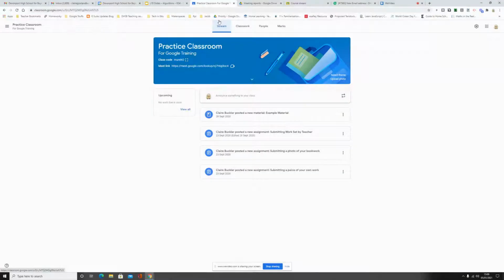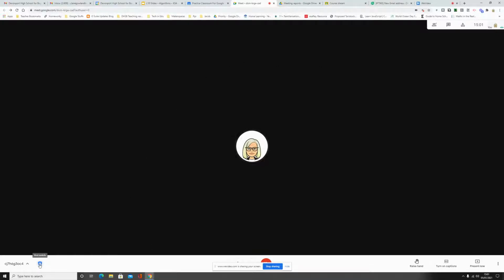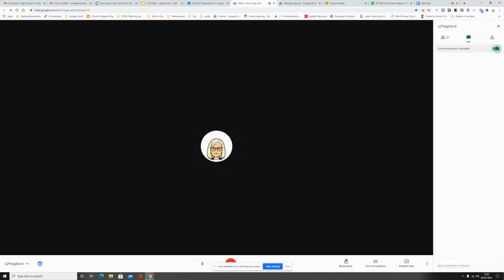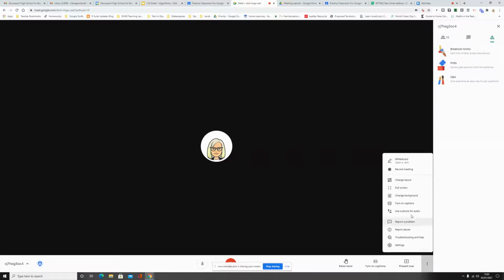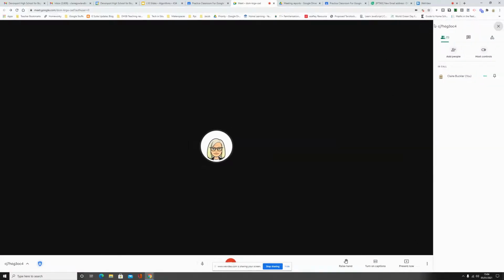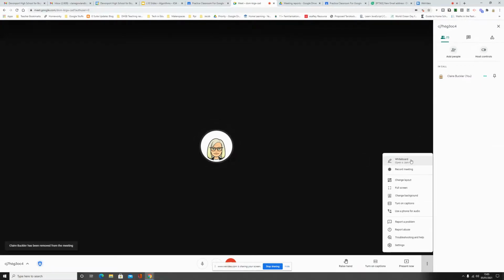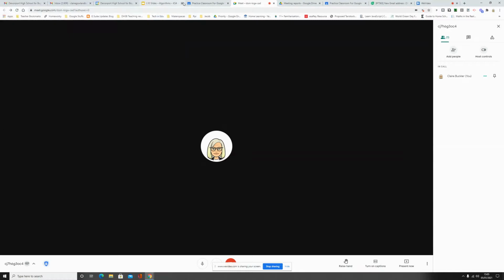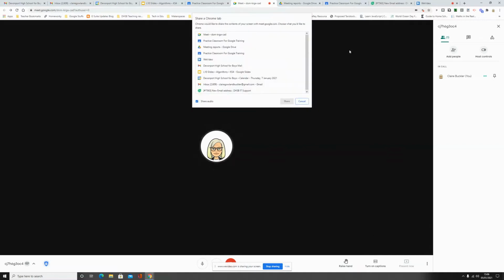New Meet Enterprise Edition